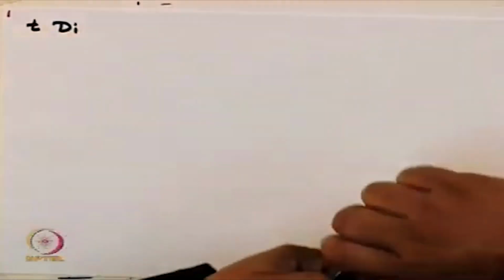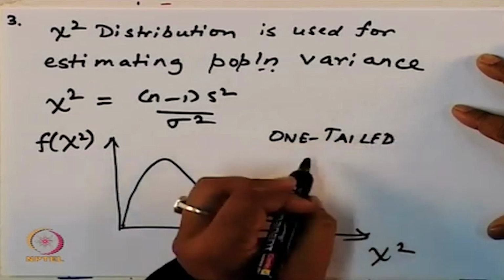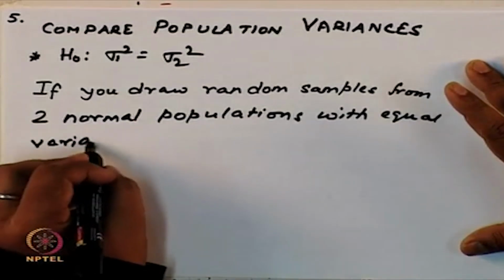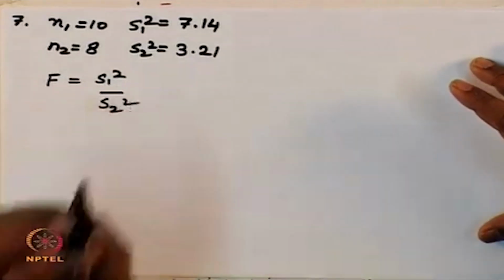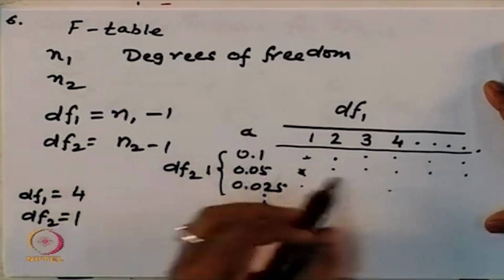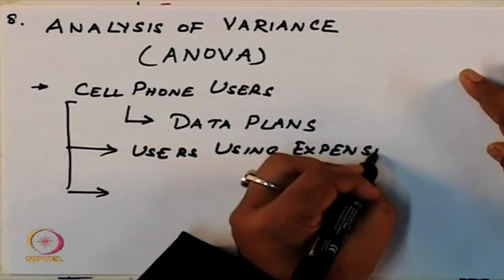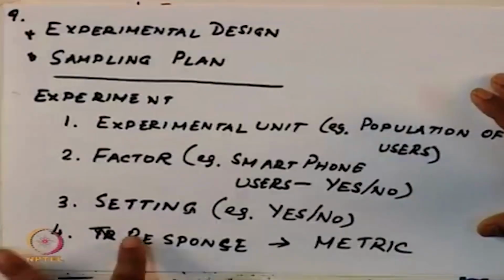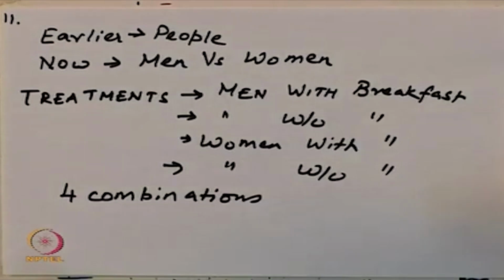ANOVA-1 ch17sp swayamprabha